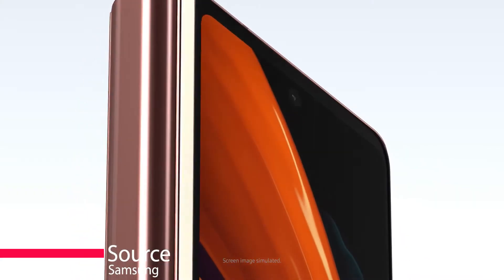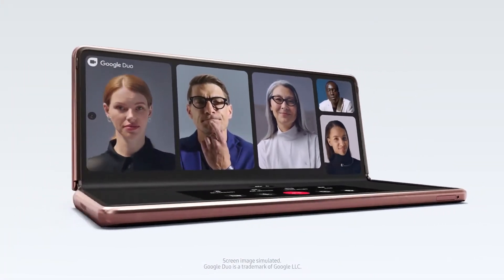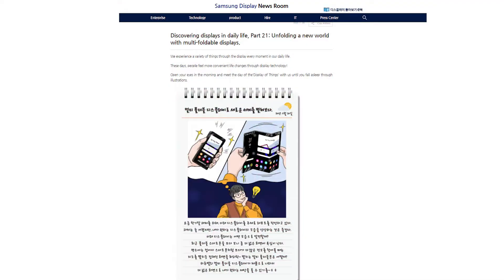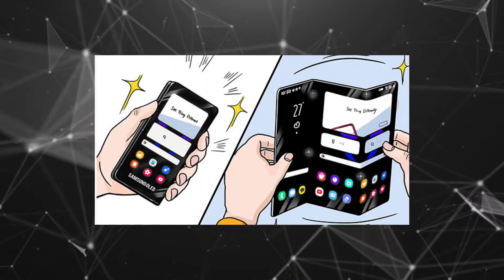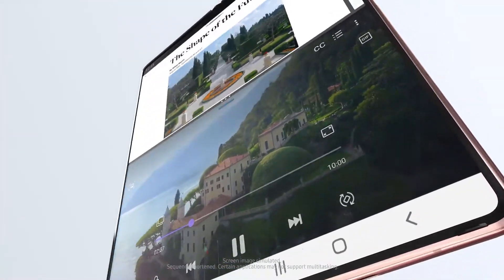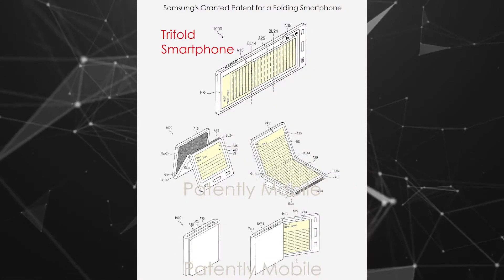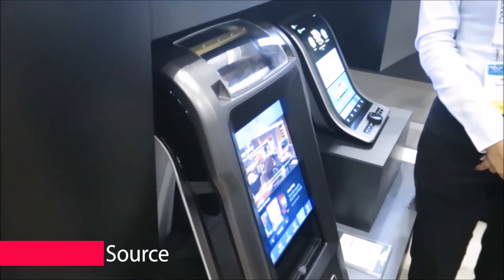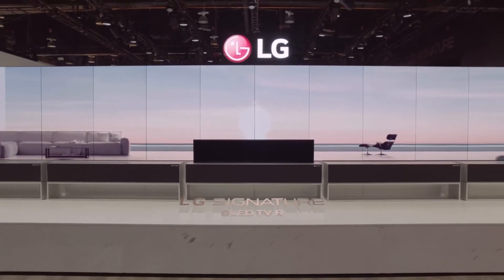SAMSUNG'S FIRST MULTI FOLDABLE TABLET PHONE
🔥 Samsung's Multi Foldable Tablet Phone  😍
👌 Samsung amazed us with its first foldable phone, now Samsung is going to amaze us again with the first Multi Foldable Tablet in history, Samsung is always number 1 in mobile phone invention, whether its foldable or under-display camera, now everybody thinking about Samsung future phone, now Samsung future vision is to introduce Multi Foldable Tablet in the market.
Samsung technology always amazes us now let's see how Samsung's future technology will amaze us.

🔥🔥🔥🔥🔥🔥 Today Deals 🔥🔥🔥🔥🔥🔥

🔥 Samsung Electronics Samsung Galaxy S21 5G

🔥 New Apple iPhone 12 Pro Max (256GB, Pacific Blue)